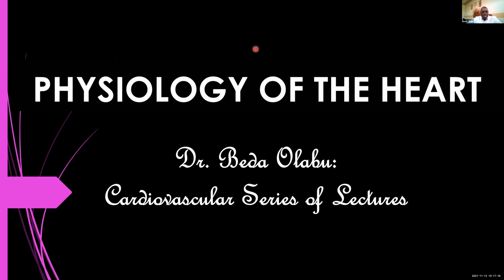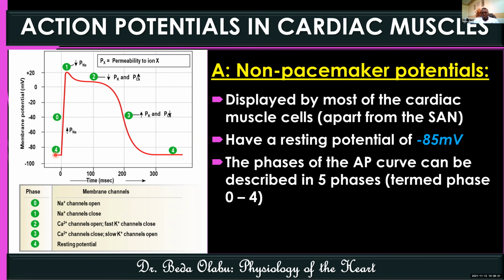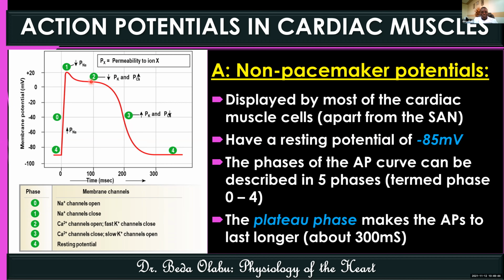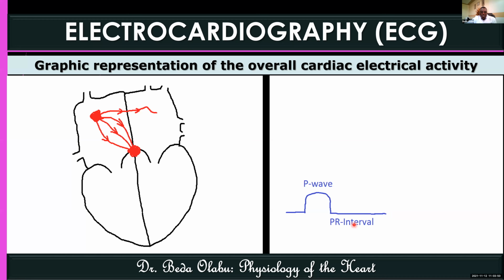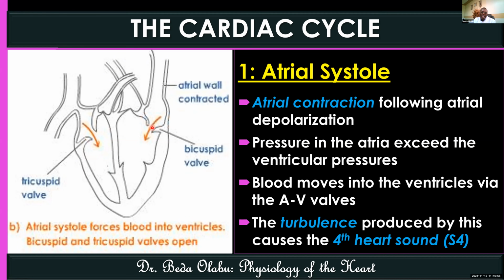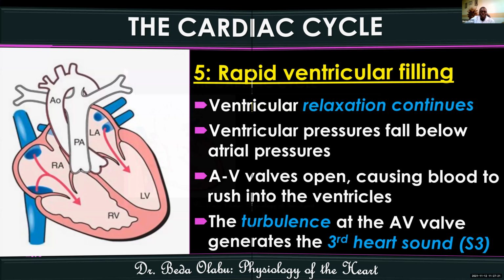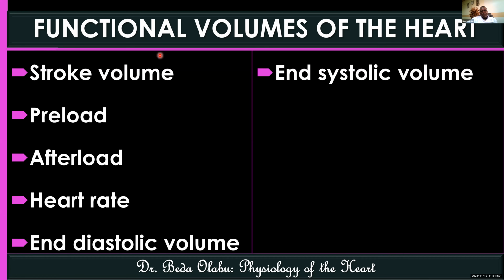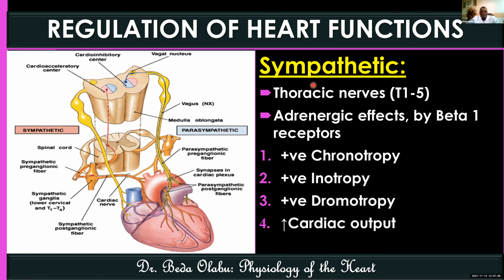BASIC PHYSIOLOGY OF THE HEART